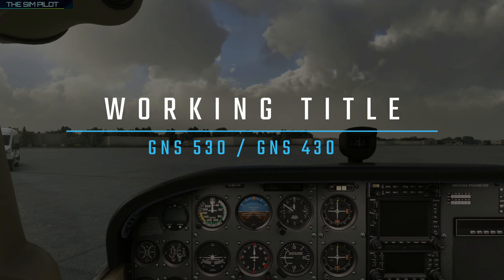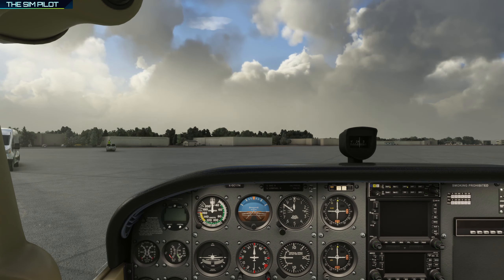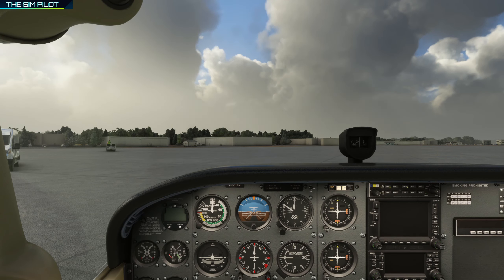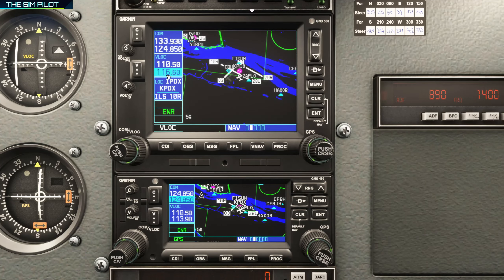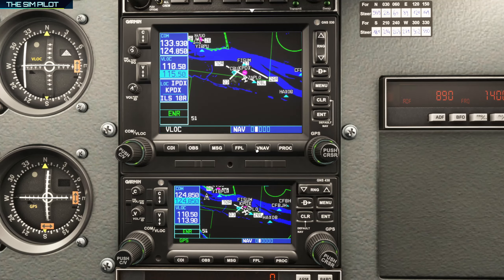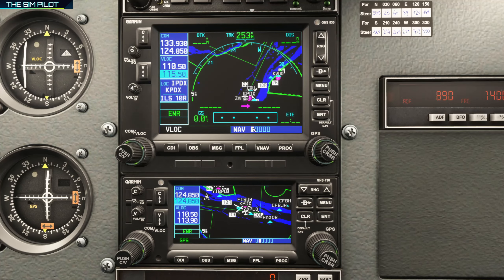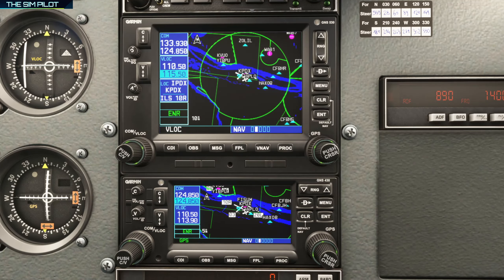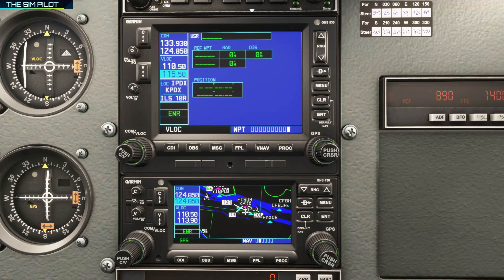MSFS | Working Title GNS530/430 Feature Discovery, Functions & How to plan a flight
Hello everyone, in this video we'll take a look at the functions fo the newly released Working Title GNS530/430 for MSFS,  Enjoy!

CPU: AMD Ryzen 5600K @ 4.8 GhZ
Motherboard: Asus TUF Gaming B550M - PLUS
GPU:  Zotac RTX 3070 TI Amp Holo
Ram: 32GB Viper 3200mhz DDR-4
HDD: Crucial P2 M.2 PCI-e 500 GB